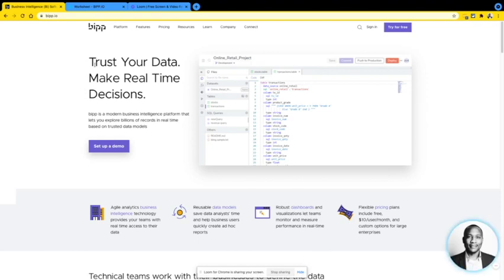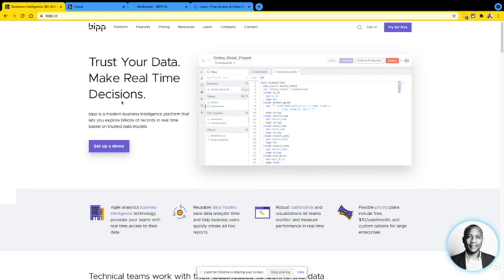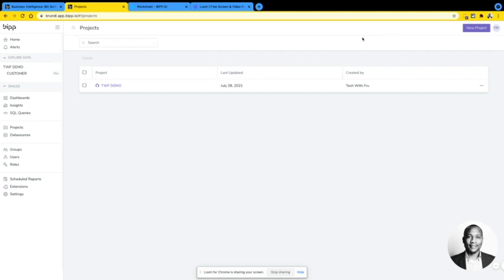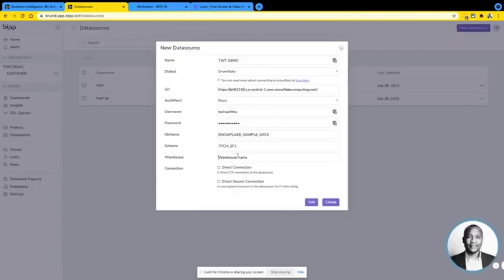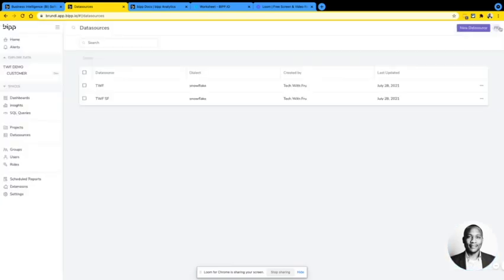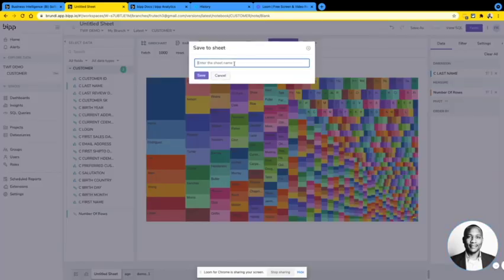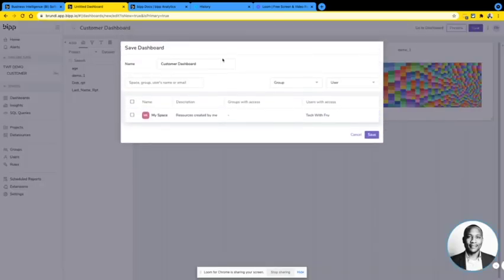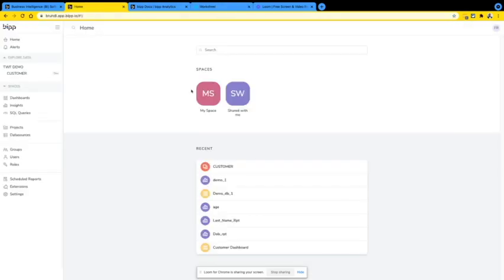Bipp.io Demo // Business Intelligence (BI) & Analytics Tools with Machine Learning | FruTech.io